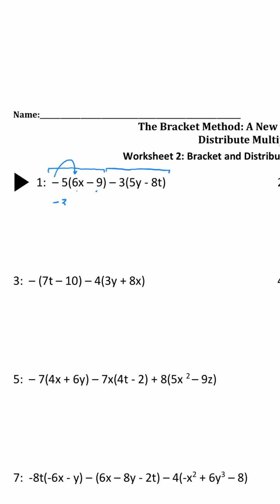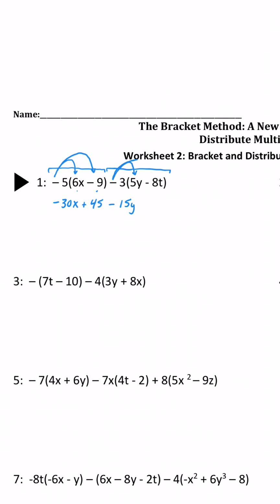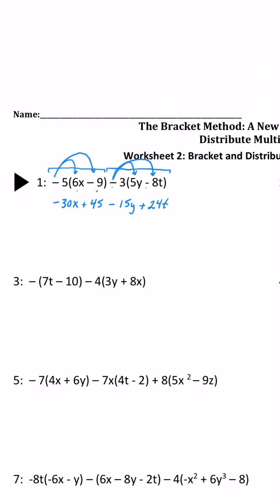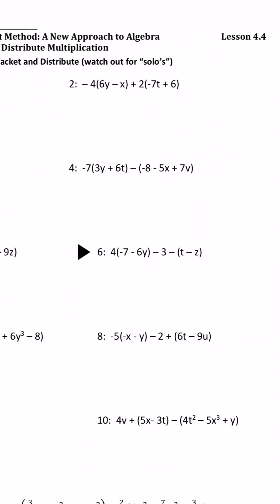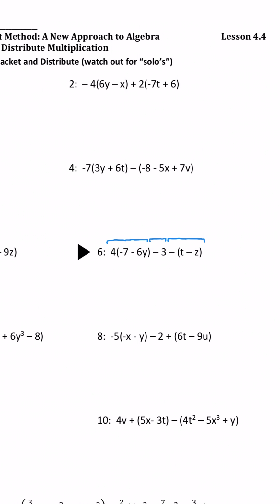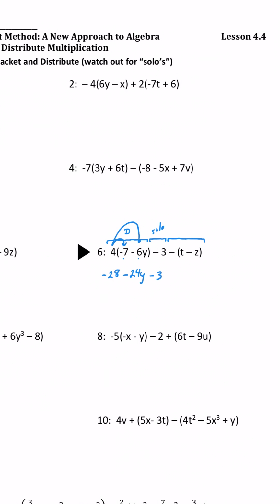Lesson 4.4 Walk-throughs #1,6 HD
Bracket Algebra: Lesson 4.4 Video Walk-throughs #1. 6